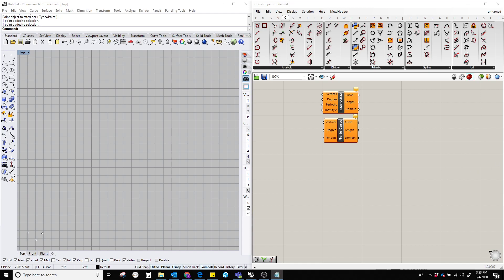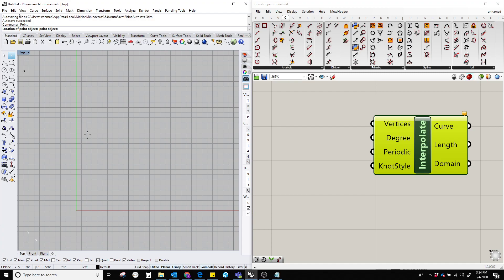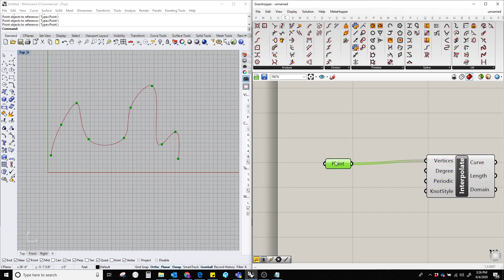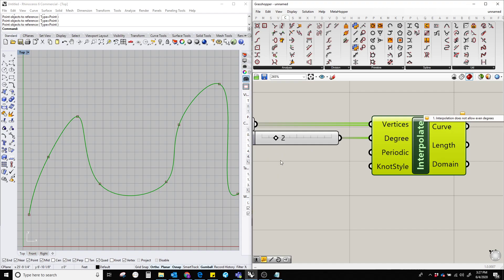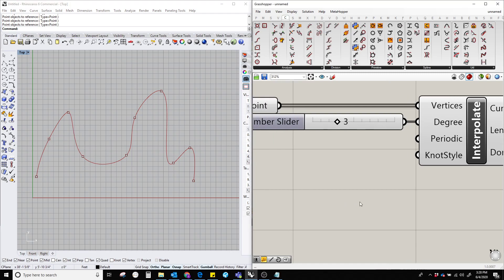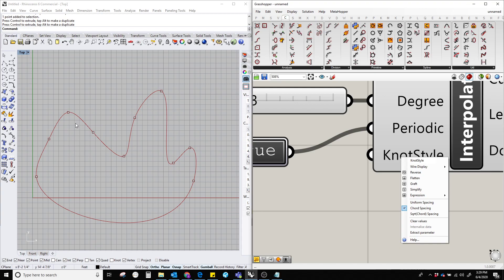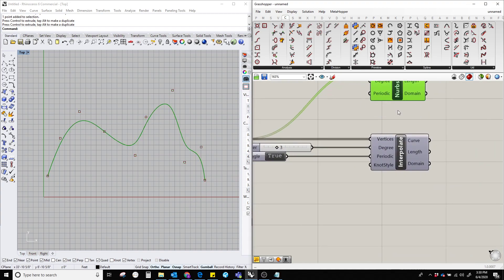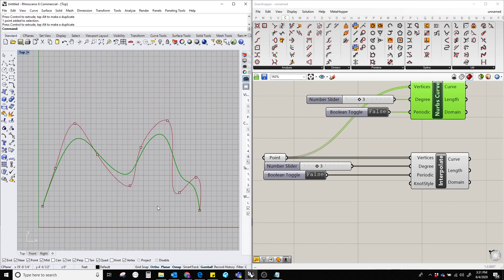1.7 How to create an INTERPOLATED CURVE AND NURBS CURVE || Grasshopper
This is a short tutorial on how to create an Interpolated Curve and a NURBS Curve in Grasshopper. Here you will get to know the functions of the component and how it works.

A beginner's guide to Grasshopper (Rhino). All the useful components are carefully explained and demonstrated their functions. This playlist can be used as a catalog or a cheat to access the individual functional description of the components.

The playlist has been designed for those who do not have any prior knowledge of Grasshopper but want to extend their knowledge and skills in parametric/computational design. After finishing this course people will have a comprehensive understanding of Grasshopper and how Data Structure works in 3d modeling. Also, the lessons will create a path to the  Intermediate and Advance level.